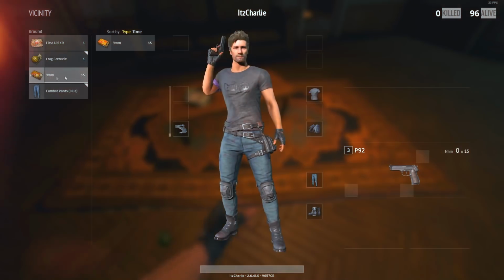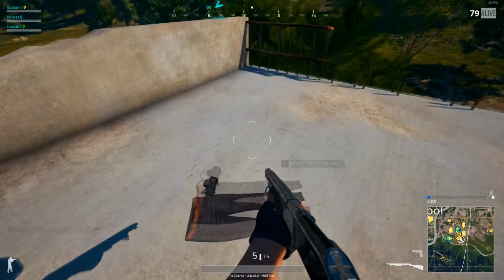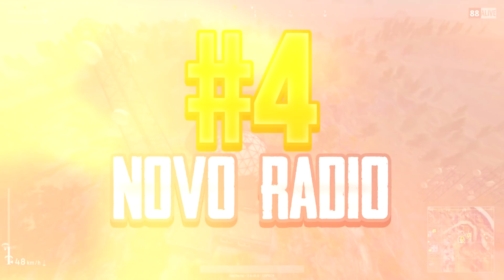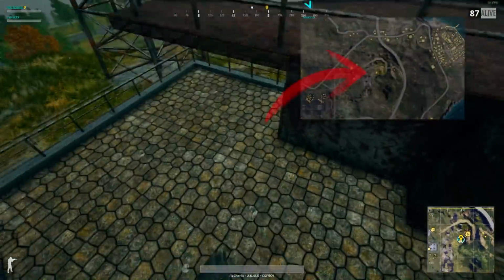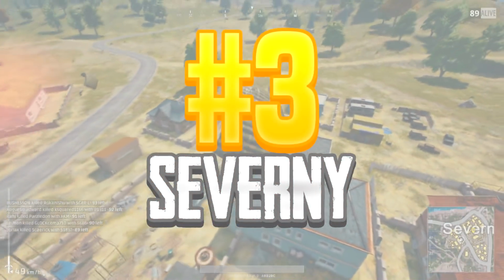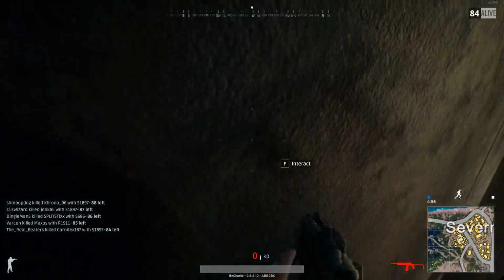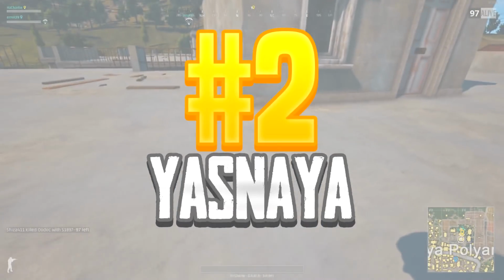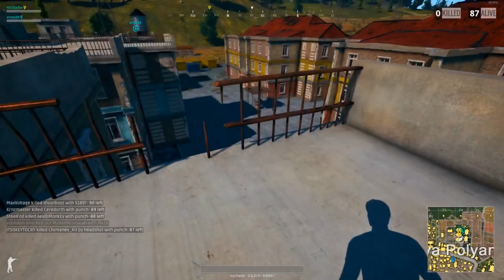The Top 5 UNDERRATED Looting Zones in PUBG! | Best Places to Drop in PlayerUnknown's Battlegrounds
Hello everybody, ItzWafflez here with a video on the Top 5 most underrated looting spots in PUBG! These are the best places to drop, which many players seem to have forgotten about!
Join the Subscriber Discord to play with others, myself, and talk about whatever floats your boat!